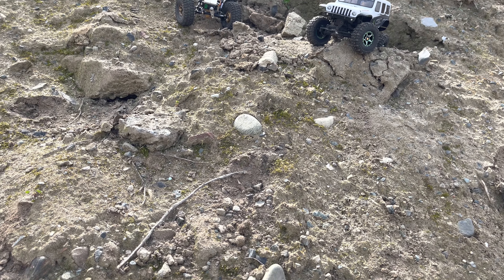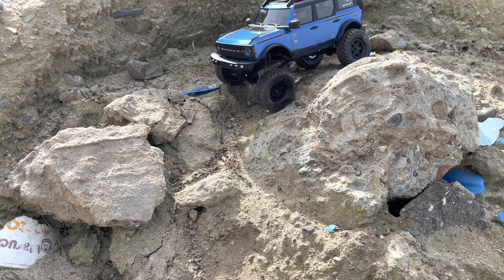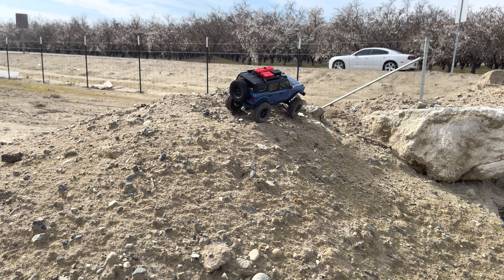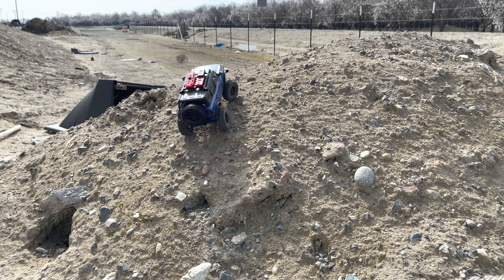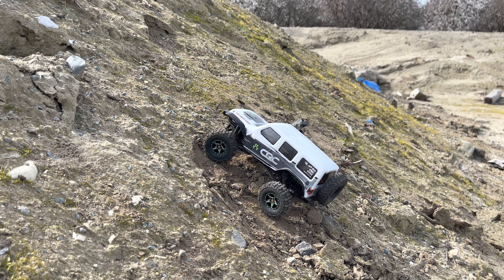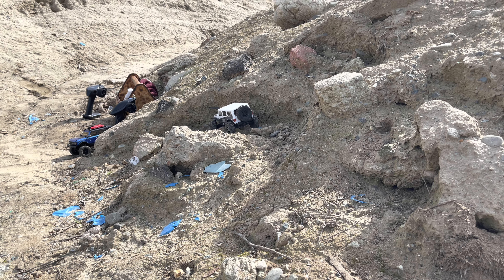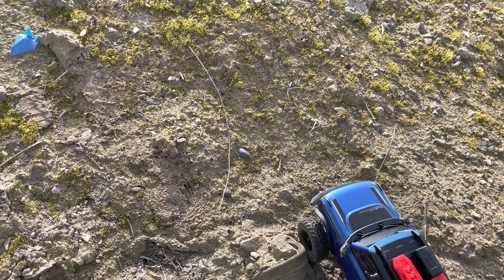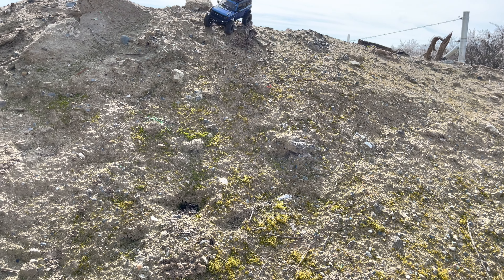SCX24RANGE 😎😎trash pile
Coolhand @ the trash pile